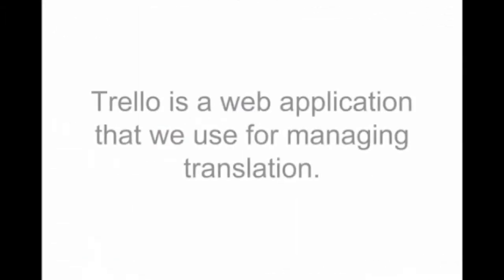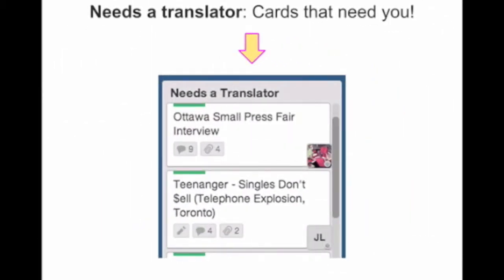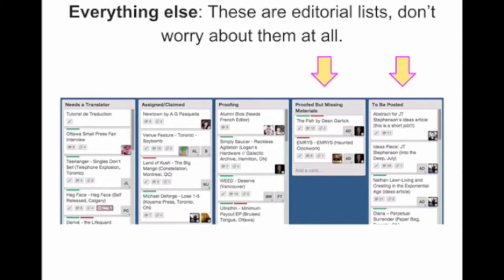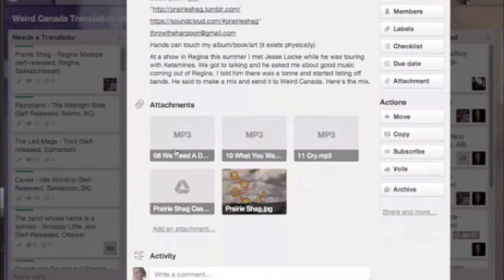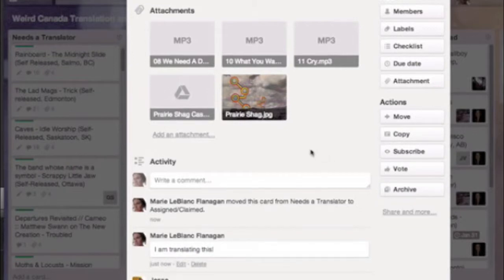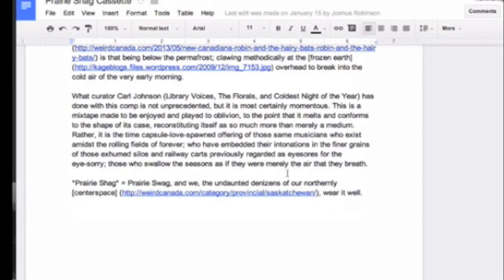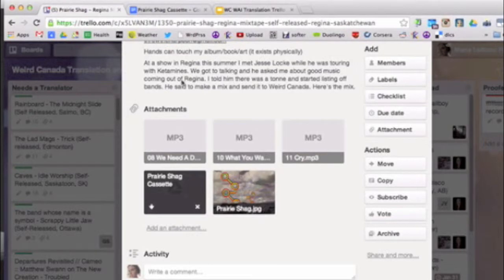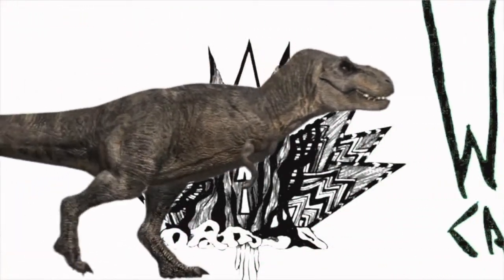Translator Tutorial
New Translator Tutorial for Weird Canada (trello)